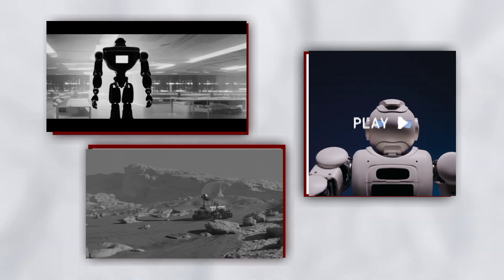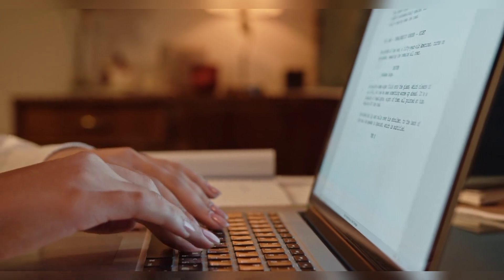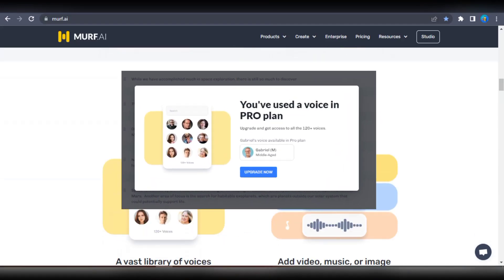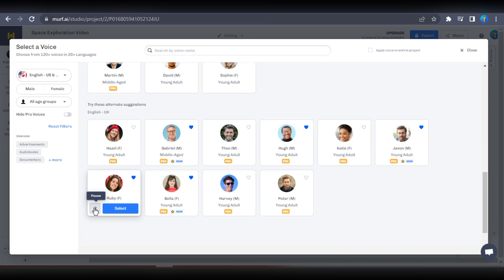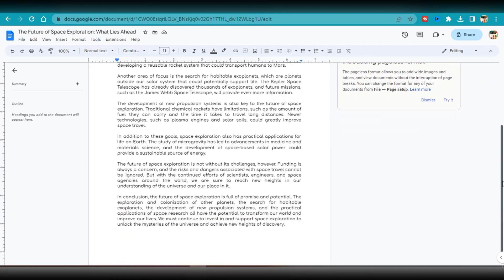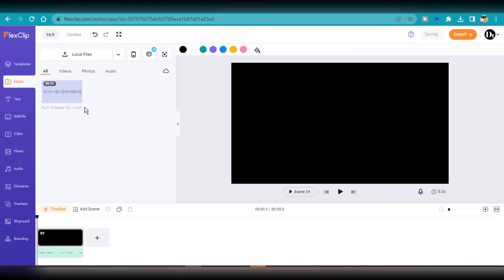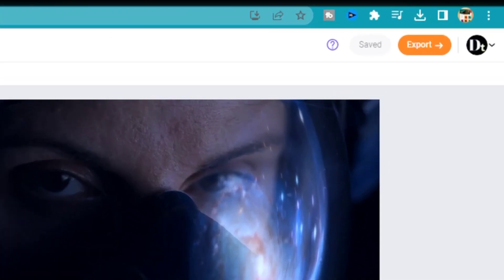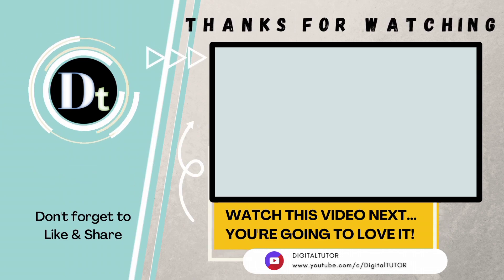Murf AI Review | BEST Value AI Text to Speech Software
Murf-AI offers a wide variety of voice over avatars that are suitable for all kinds of YouTube video projects. What's even better is that the AI text-to-speech software works very fast when converting text to audio, and the pricing plans offer great value for money.

If you're not satisfied with the voice over, no worries. You can always go back to the editor and make some tweaks to your script until you're happy with the results.

In this video, I have shown how to use Murf-AI Studio to generate AI voice-overs that will help you create professional-looking YouTube videos.
Personally, I think Murf AI Studio strikes a balance between affordability and quality. While the voice-over profiles they offer on their website may be rated 4 out of 5 in terms of quality, they're still versatile enough to be used for a wide range of YouTube video content.

TIMESTAMPS

00:00 Intro
00:22 Murf-AI Compared to other AI text to speech software
00:55 Samples of Actual YouTube videos
01:36 In this video review
01:44 A quick rundown on how to monetize AI text to speech videos
02:31 Murf-AI Studio Review
03:29 Creating a voiceover project with Murf-AI
03:47 A preview of some of the best voice over profiles on Murf-AI
05:32 Converting your video script to audio
06:21 A preview of the generated voice over
06:40 Adding the voiceover to the video editing process
07:29 A preview of the final video project before export
07:49 The Final Output
08:20 Conclusion
08:40 How to Create Professional YouTube Videos with AI tools
Links To Resources & Websites Mentioned in this Video:

You can also help us redistribute this content by SHARING to someone you know would find it useful.